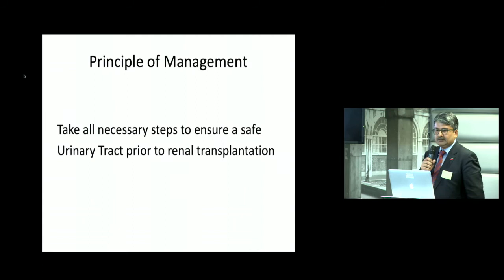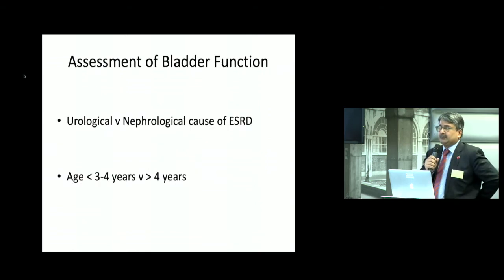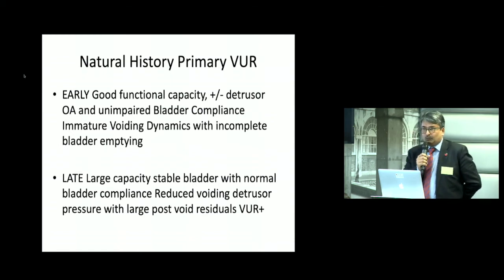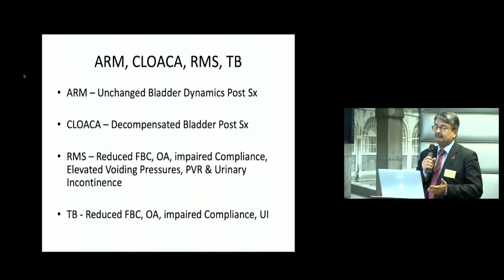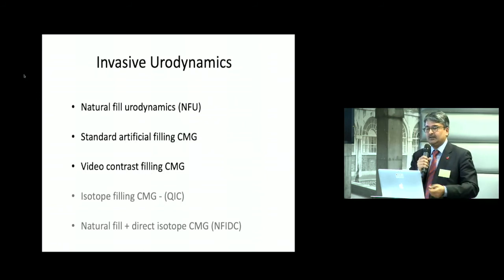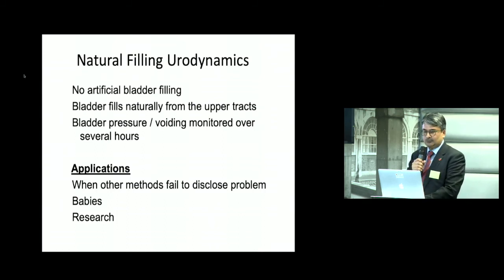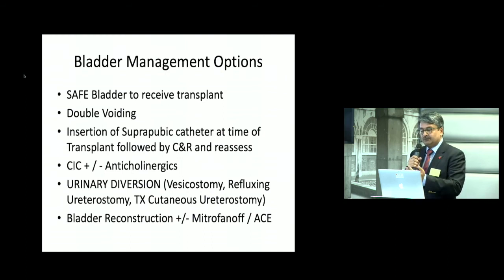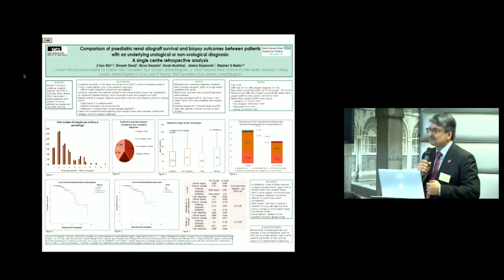How to deal with bladder dysfunction and recurrent UTIs post transplant? - Mr Divyesh Desai